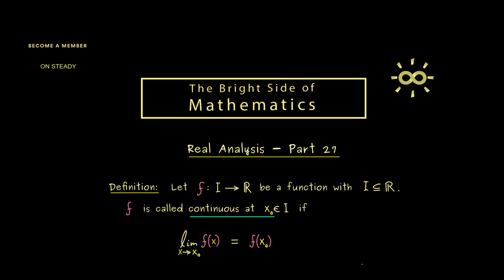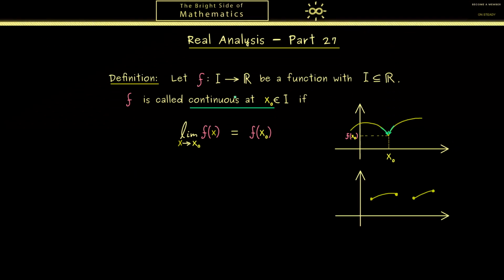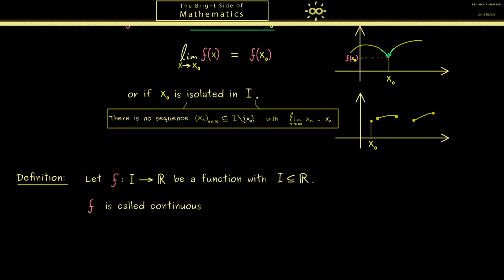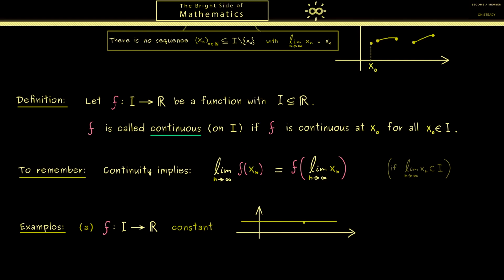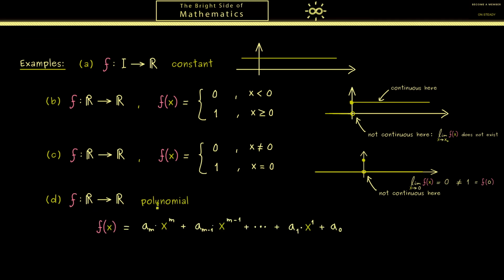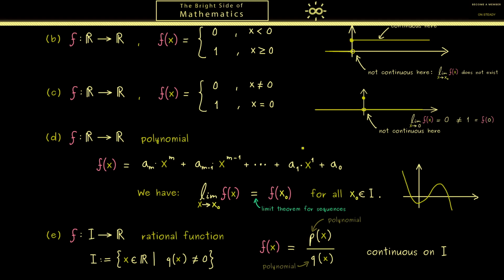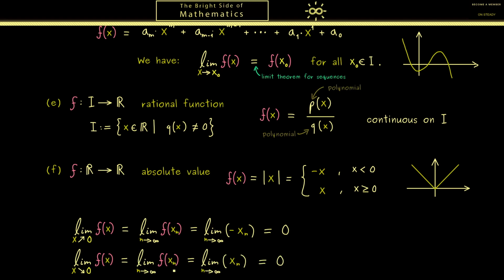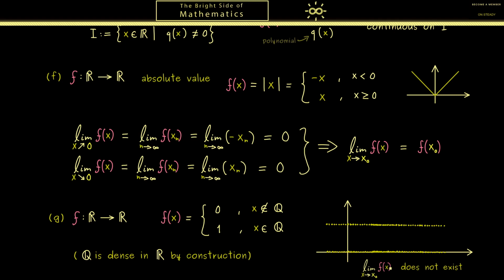Real Analysis 27 | Continuity and Examples [dark version]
x

00:00 Intro
00:18 Definition Continuity
01:22 Special case (holes in the domain of definition)
02:56 Extended definition of continuity
03:48 Examples
09:28 Credits